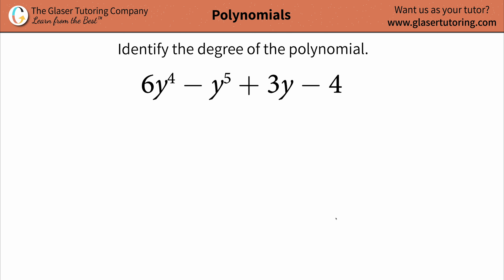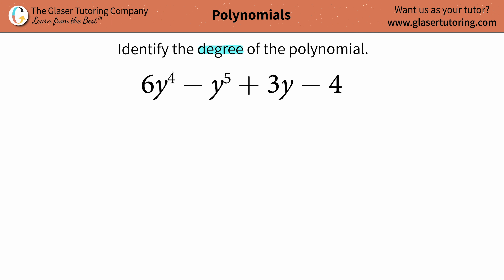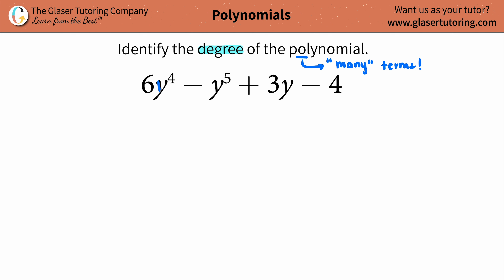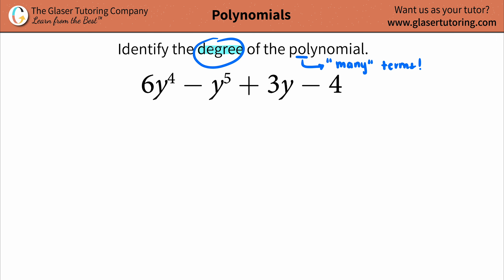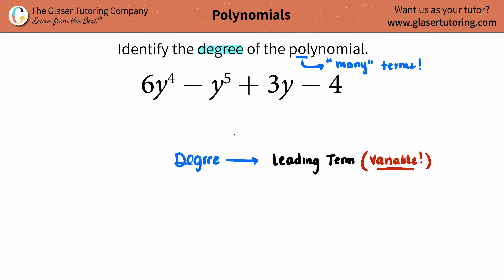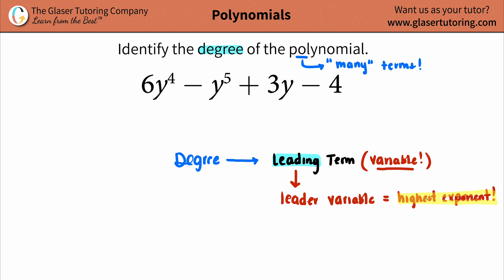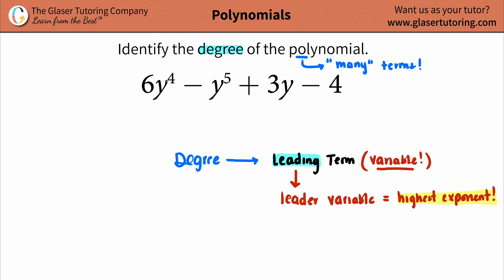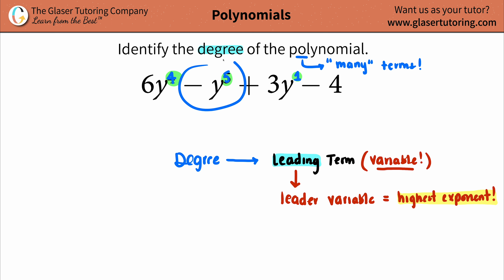How to identify the degree of a polynomial given 6y^4 − y^5 + 3y − 4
For the following exercises, identify the degree of the polynomial.
6y^4 − y^5 + 3y − 4